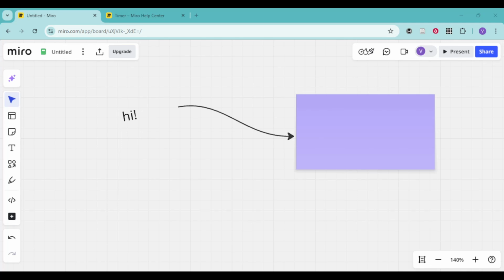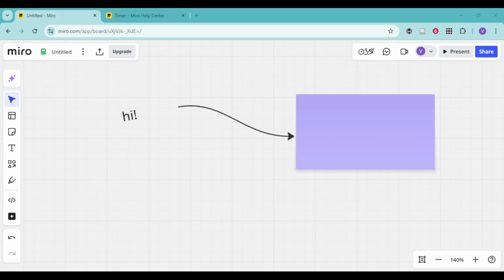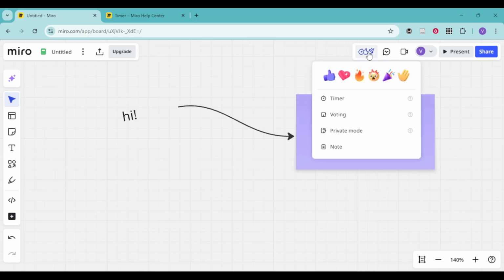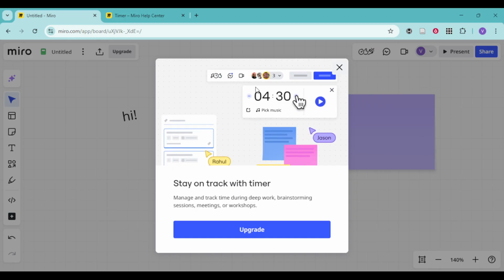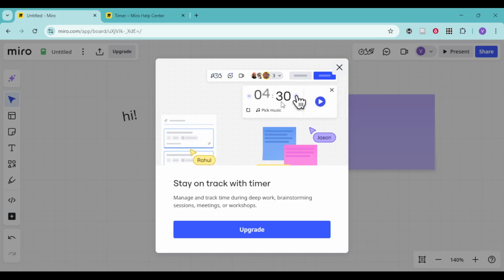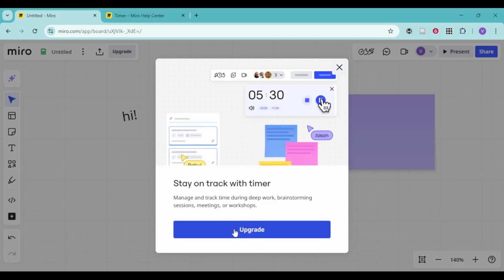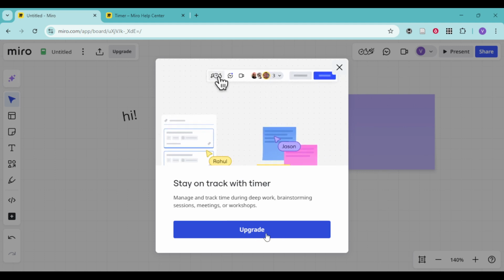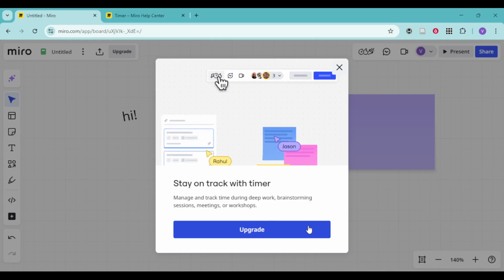How to Add Timer in Miro 2026 (Step-by-Step)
how to add a timer in Miro step by step. This tutorial shows you how to use the Miro Timer tool to manage time during workshops, brainstorming sessions, and team meetings — keeping everyone focused and on track.

You’ll see how to open the timer from the Facilitation Toolbar, set a custom duration, start, pause, or reset it, and notify participants when time is up. We’ll also cover how the timer works for all collaborators and how to use it alongside Miro’s collaboration tools.

What you’ll learn:

How to add and start a timer in Miro
How to pause, reset, or extend time during a session
How the timer appears for all participants on the board
Best practices for using Miro timer in workshops and meetings

Perfect for facilitators, teachers, and teams who want to stay productive and manage sessions effectively.